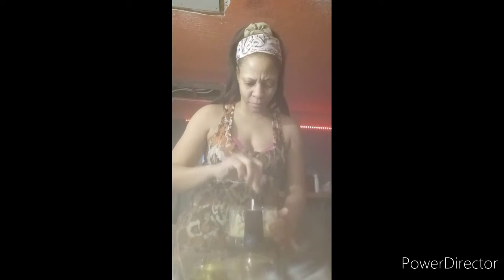Making Toum MSYEVETTE GOES LOCA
Toum